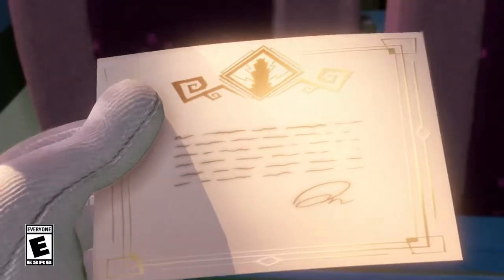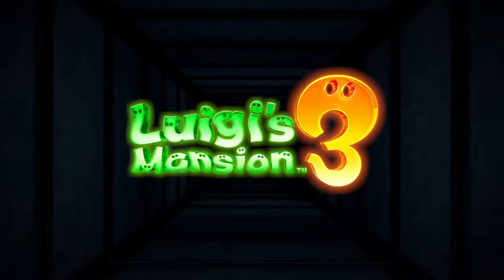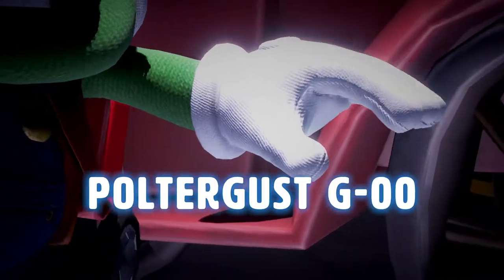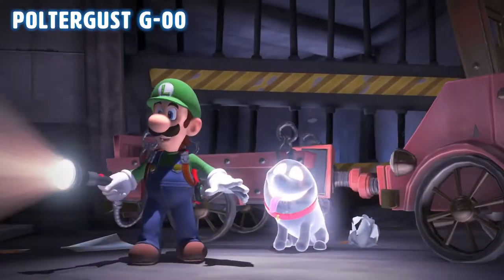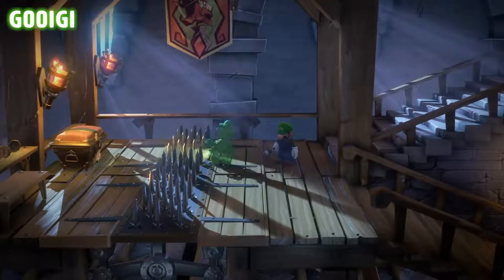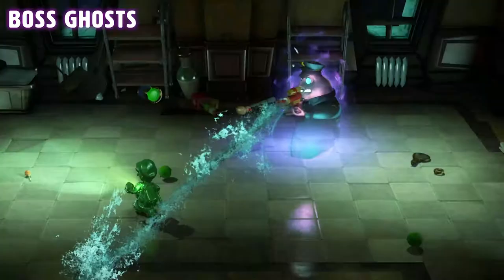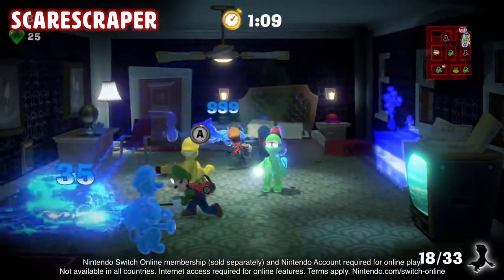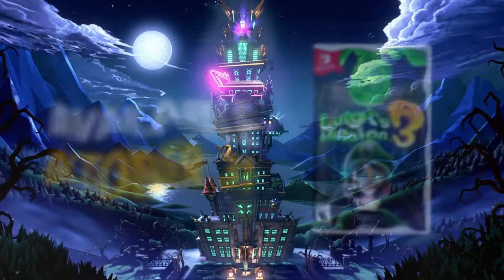Luigi’s Mansion 3 - Overview Trailer